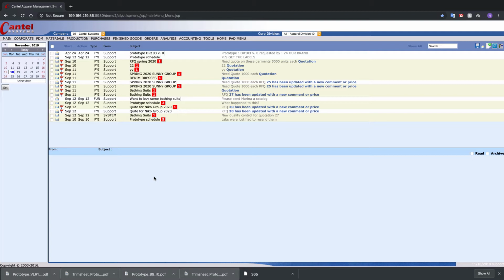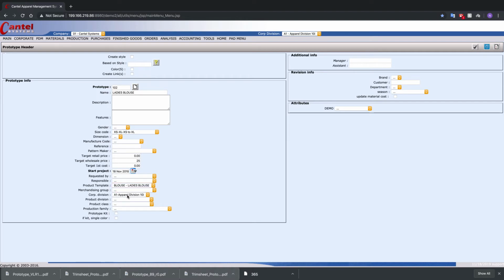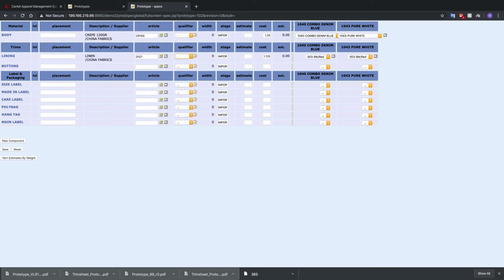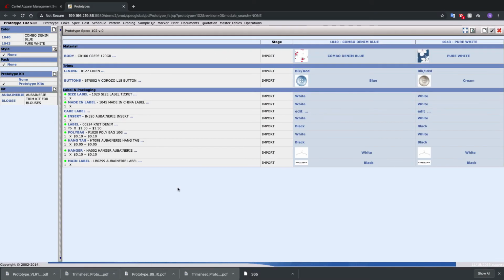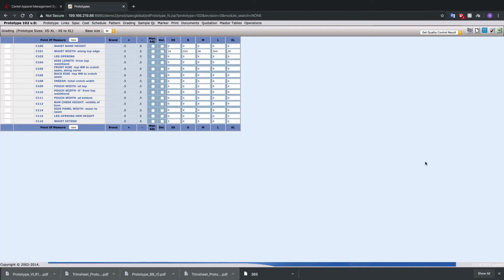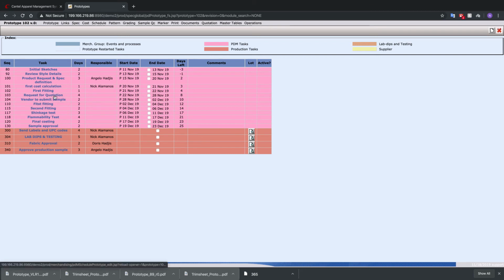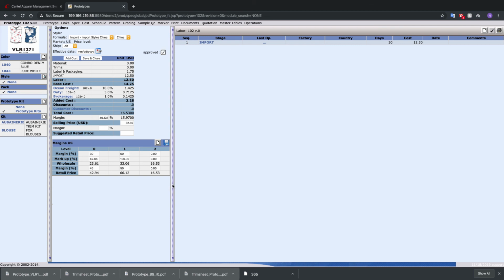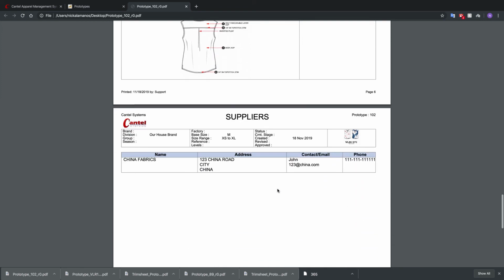PROTOTYPE CREATION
Creating prototypes with the Cantel Appare management system.